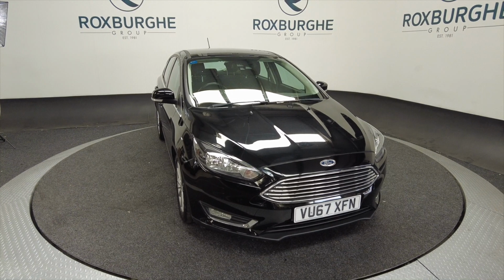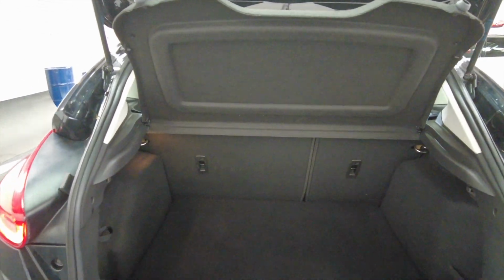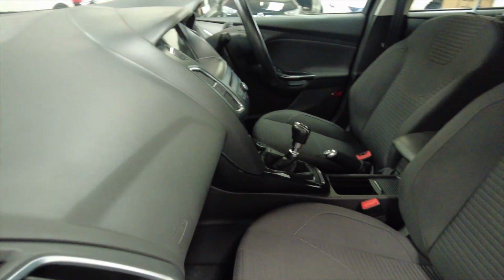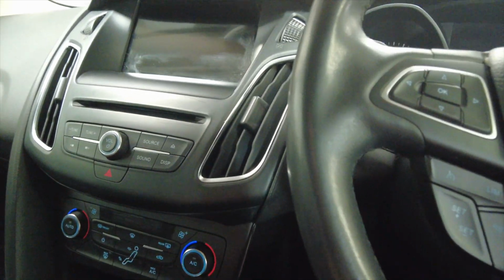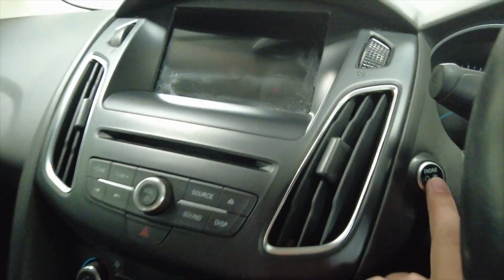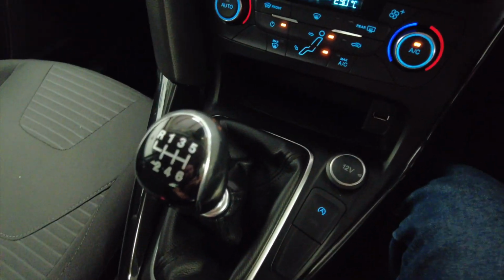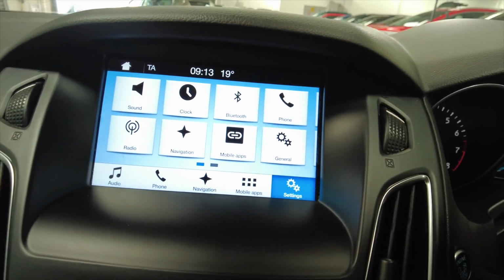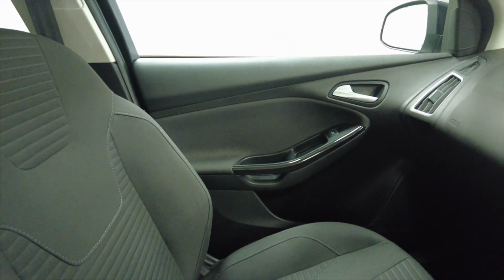FORD FOCUS 1.0 TITANIUM 5d 124 BHP - THE ROXBURGHE GROUP - USED CARS UK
FORD FOCUS 1.0 TITANIUM 5d 124 BHP

THE ROXBURGHE GROUP - USED CARS UK

Unit 5b Maybrook Road
Maybrook Business Park
Birmingham
West Midlands
B76 1AL

Quality car retailer of Birmingham
Originally based in the centre of Birmingham from a large main street forecourt where we were established back in 1981.
In the millennium we noticed two exciting changes to our industry, with people shopping for their next car from the comfort of their own homes coupled with the huge increase in choice of cars and specifications we have available today.
In light of this we made the decision to change our Business model completely to what we operate today. An internet focussed car dealership, specialising in high specification highly sought after vehicles at the sharpest internet prices on the market from our trusted long term suppliers.
Although the business model has changed, our customer focussed attitude has not. We are proud to have clients and now friends whom we have supplied cars to 3 generations of their family by consistently providing quality, value and most importantly trust.